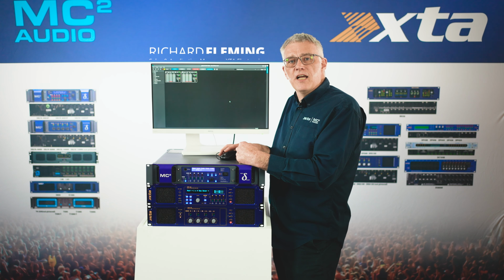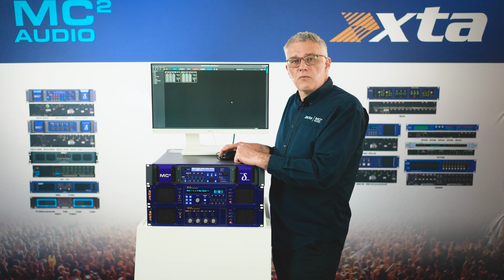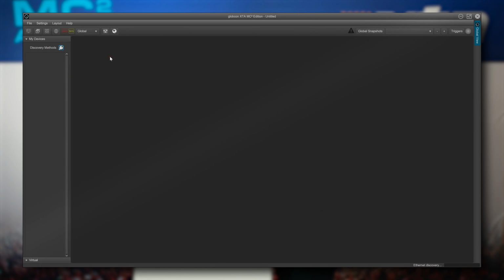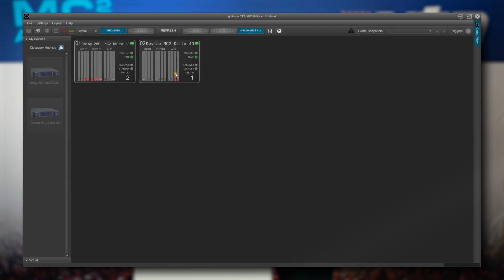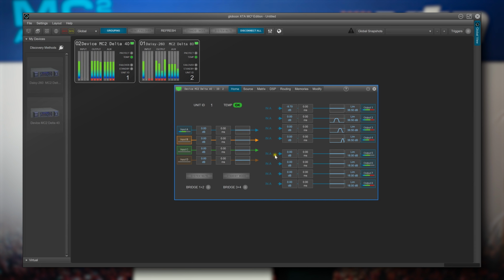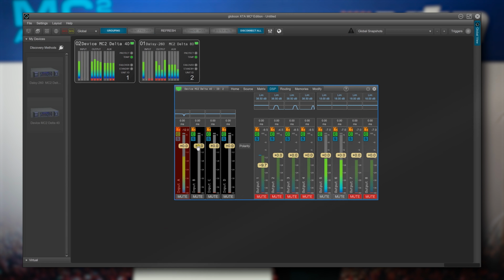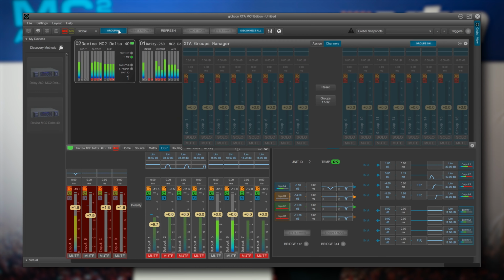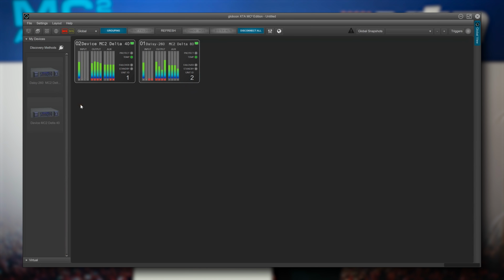XTA globcon Video 2 - globcon Interface